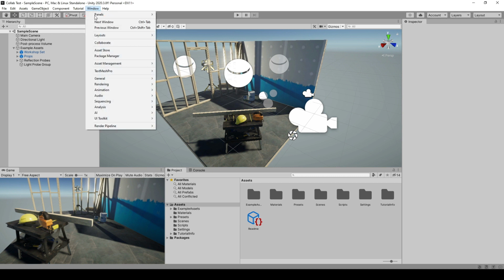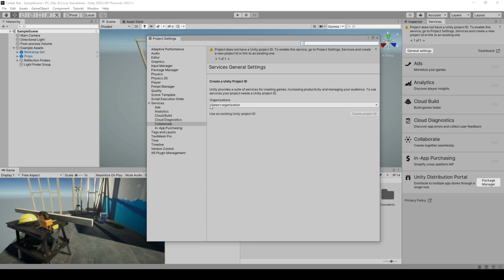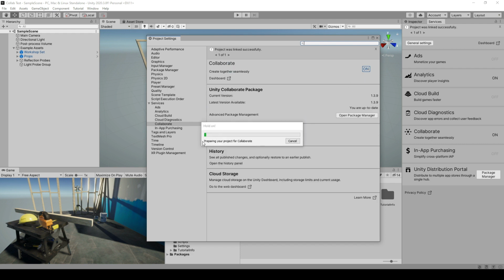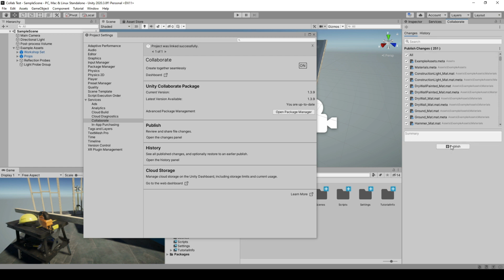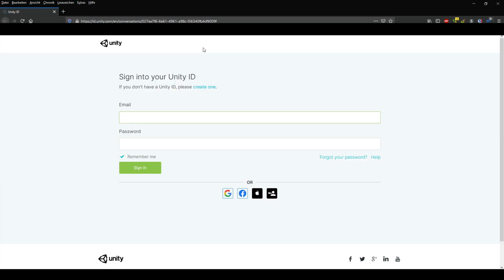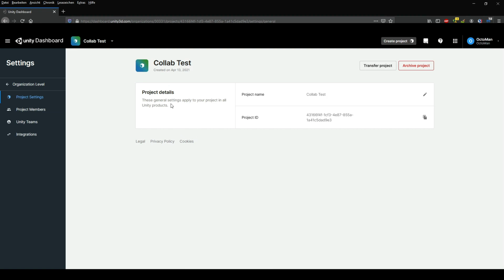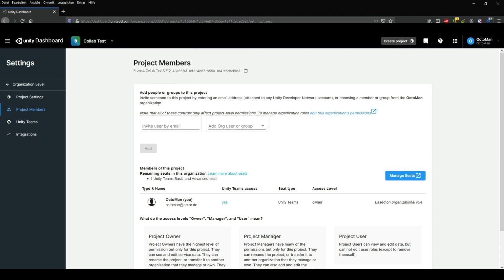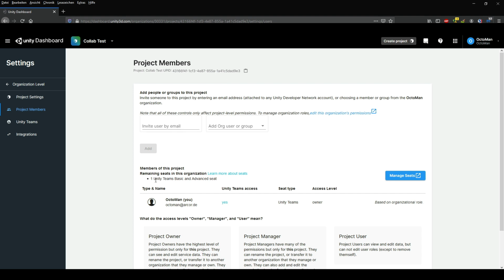Unity Collaborate Setup Guide| OctoMan